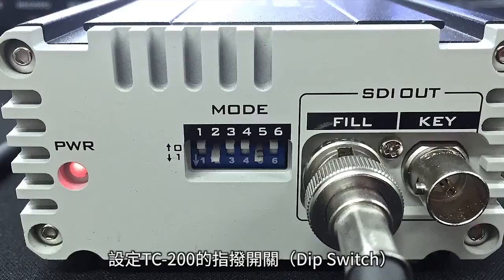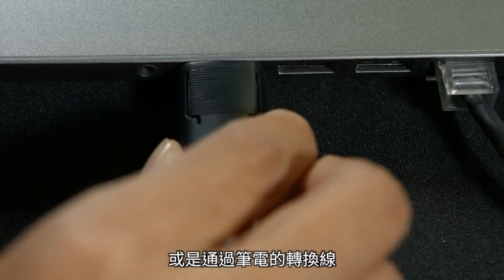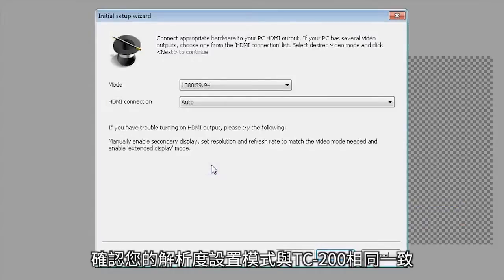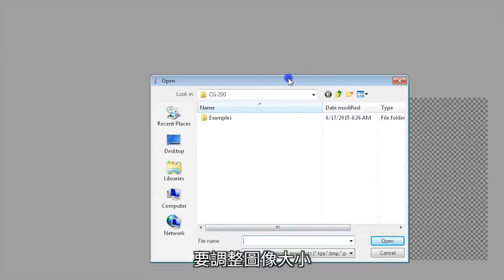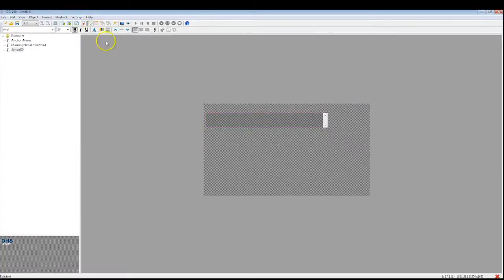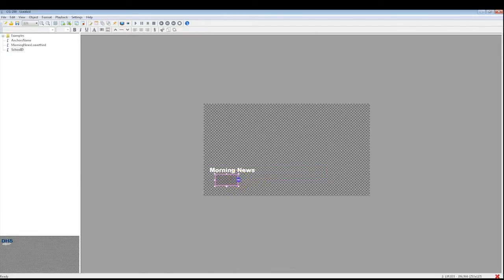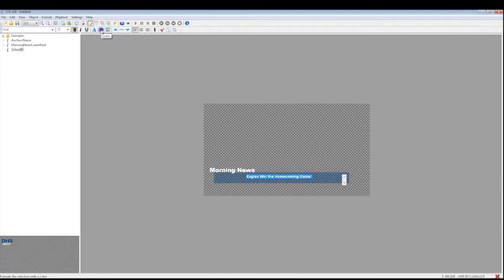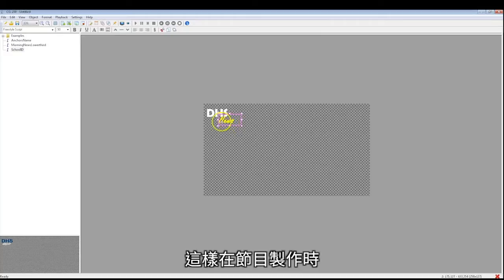TC-200 + CG-200 筆記型電腦專用字幕機 設置教學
Datavideo致力推廣移動式EFP多機作業，當然在字幕的應用上一定會為大家設想一套容易移動且輕鬆作業的設備，所以特別設計TC-200字幕訊號產生器，可搭配Datavideo推出的CG-200簡易型字幕軟體、CG-350廣播型字幕軟體與CG-500電視型字幕軟體等，且TC-200同時具備DSK與Overlay兩種字幕模式，可提供不同導播系統搭配使用，下列就是針對兩種模式的應用系統圖，提供大家對TC-200字幕訊號產生器的神奇，換來一雙驚豔的目光。

一、 DSK字幕應用

TC-200可設定輸出α訊號(Key Source)與T訊號(Fill Source)，可搭配具備DSK功能的導播機使用，讓導播主輸出的影像具備字幕的效果，如Datavideo SE-2800、Panasonic AV-HS400A、AV-HS410或Sony DFS-900M導播機等。

二、 Overlay字幕應用

TC-200可設定為內部Overlay功能，接受外部的SDI影像輸入，在TC-200內部直接與字幕結合後輸出，主要針對沒有DSK功能的導播機使用，或希望能夠直播含字幕而錄製不含字幕的應用使用。如Datavideo SE-2000或Sony MCS- 8M或Panasonic AG-HMX100G、AV-HS450N等導播機。